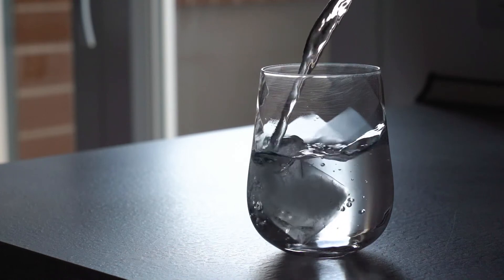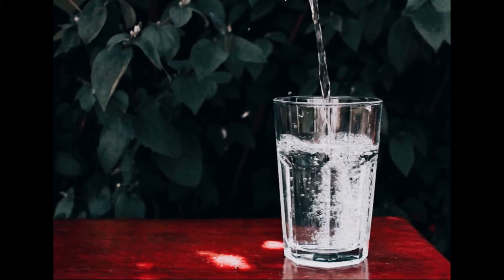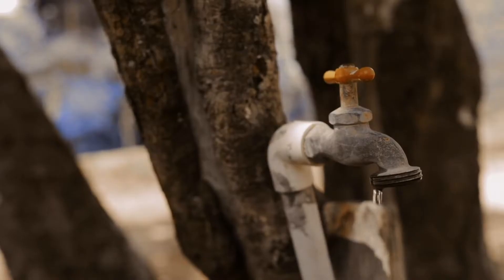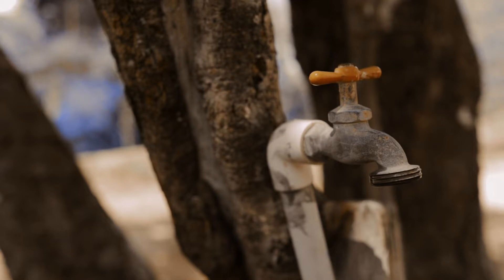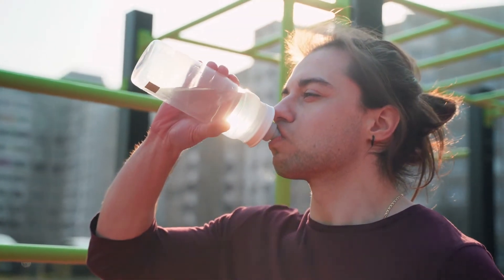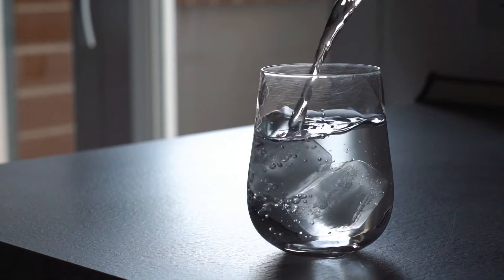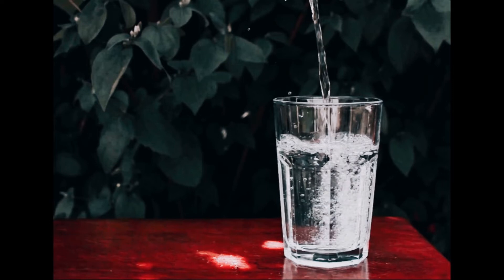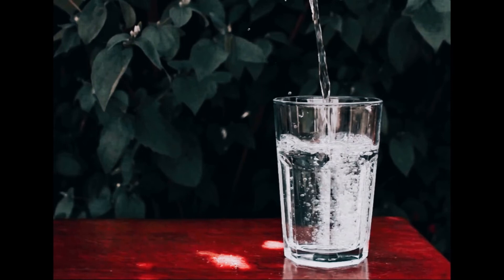The Best Type of Water to Drink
common options for drinking water:

1-Tap Water
2-Filtered Water:
3-Bottled Water:
4-Spring Water
5-Mineral Water:
6-Well Water
7-Distilled Water
8-Alkaline Water
9-Carbonated Water
10-Flavored Water:
The best water for you ultimately depends on your personal taste, dietary preferences, and any specific health considerations.

👍Kirkland Signature Daily Multi, 500 Tablets (2 Pack)